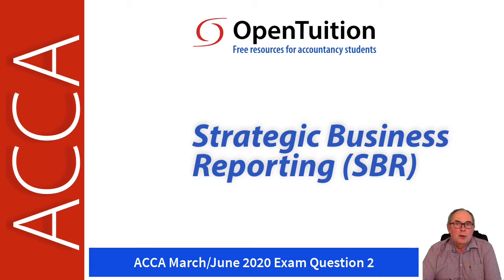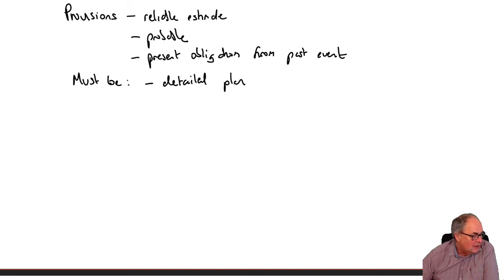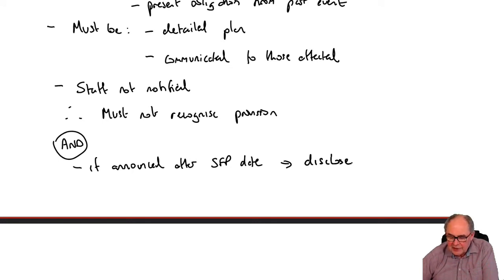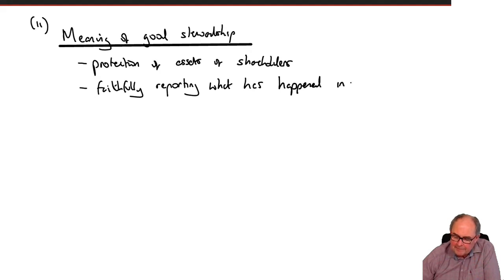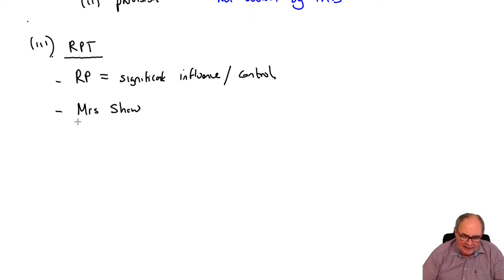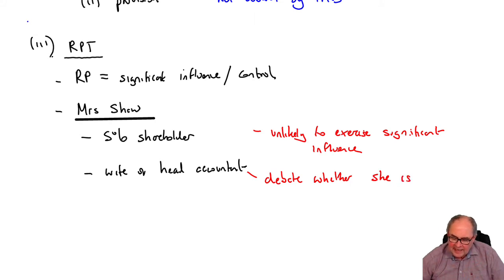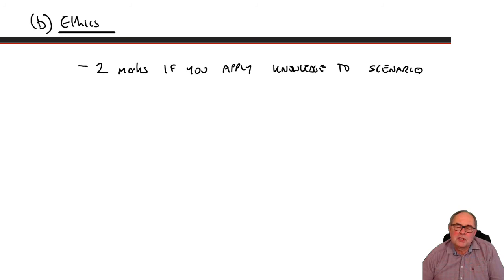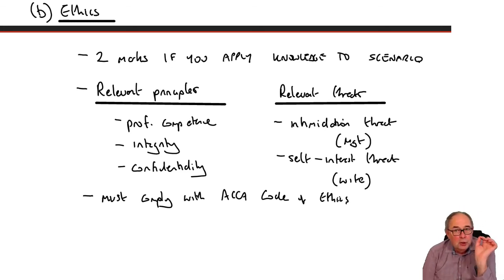Question 2 March/June 2020 ACCA SBR Exam - ACCA SBR Exam Revision